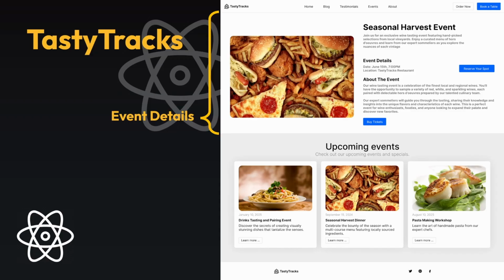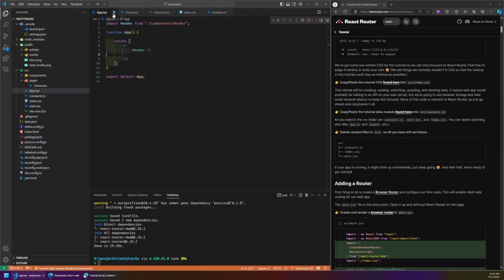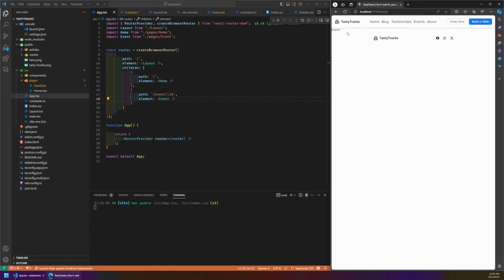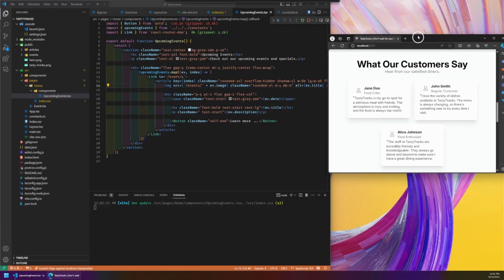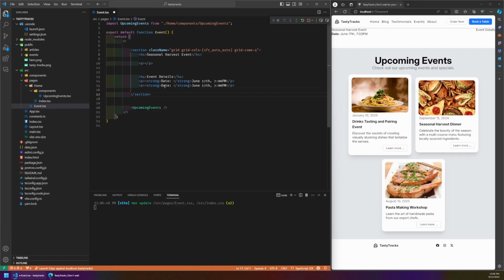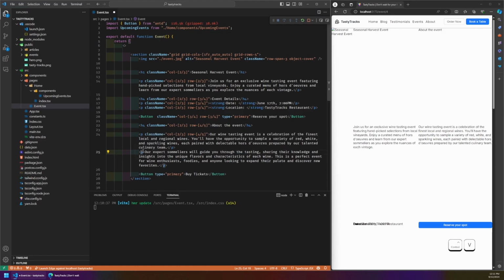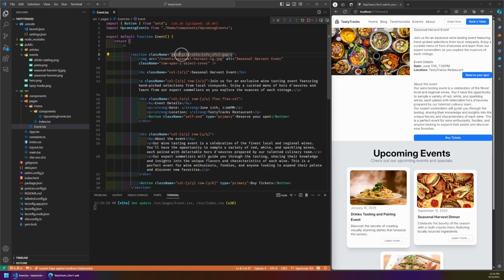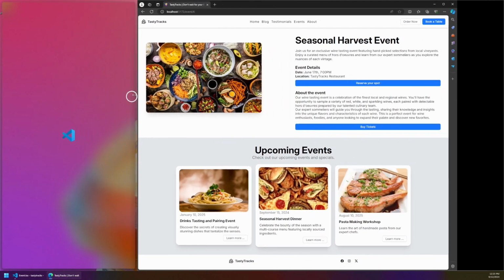PART II - Event Page design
In This Video we'll design the second page of our simple restaurant website.
VSCode Extensions:
- ES7+ React/Redux/React-Native snippets: dsznajder.es7-react-js-snippets
- Tailwind CSS IntelliSense: bradlc.vscode-tailwindcss
- Indent Rainbow: oderwat.indent-rainbow
- Import Cost: wix.vscode-import-cost